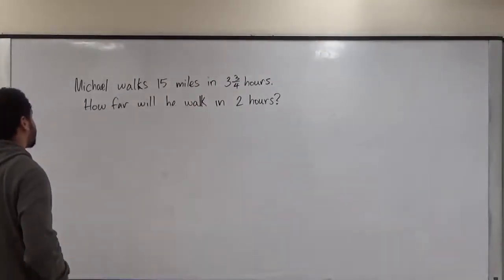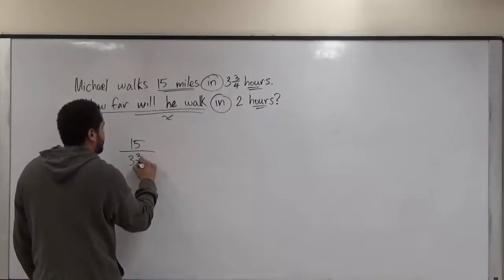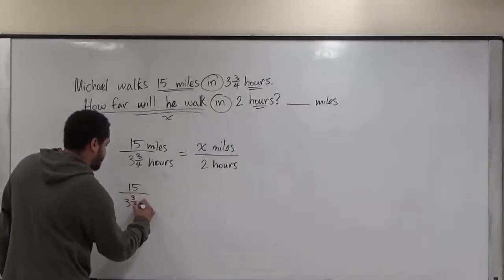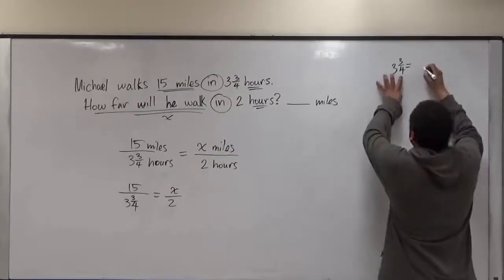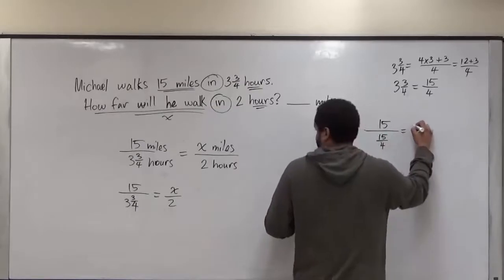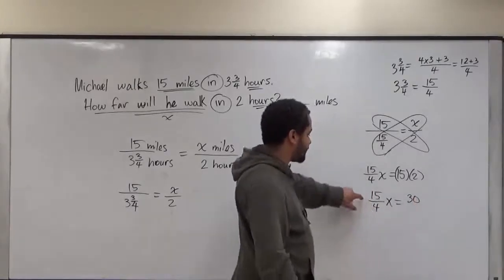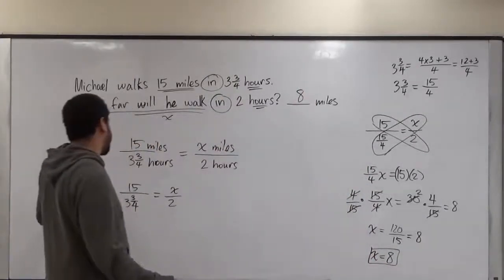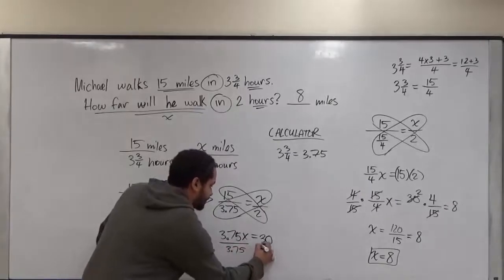Proportion Word Problems - BMCC (CUNY) MAT8/MAT12/MAT150.5/MAT104